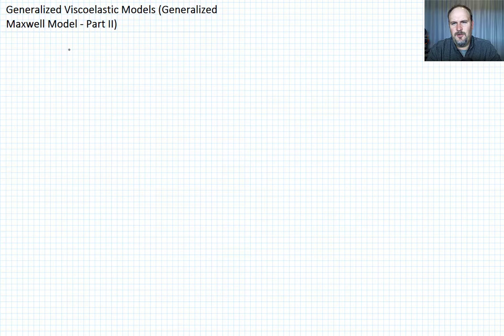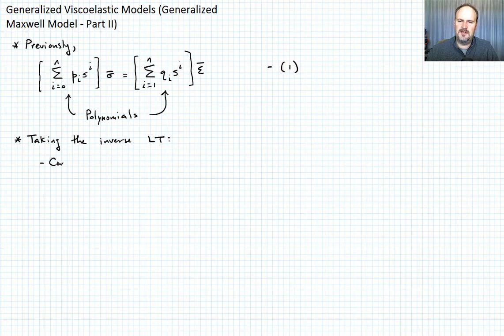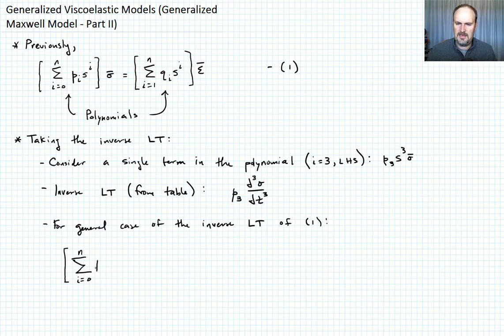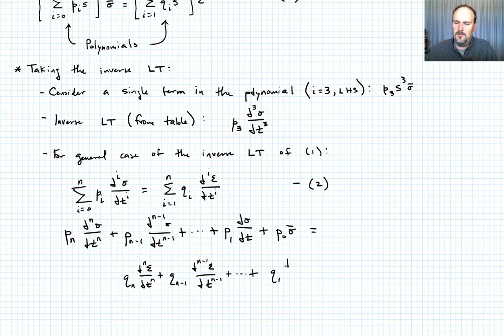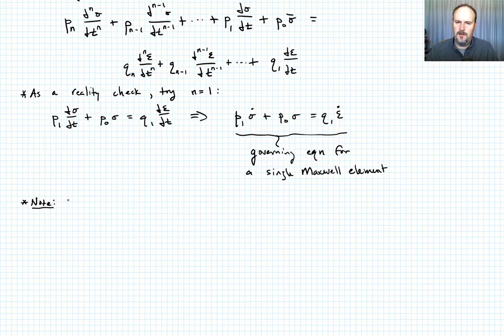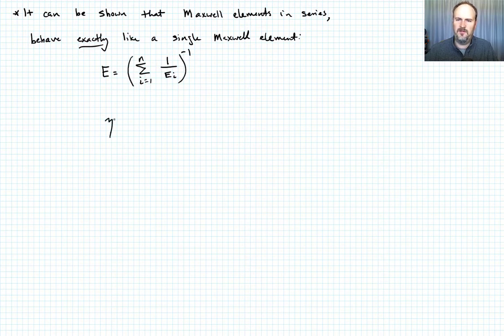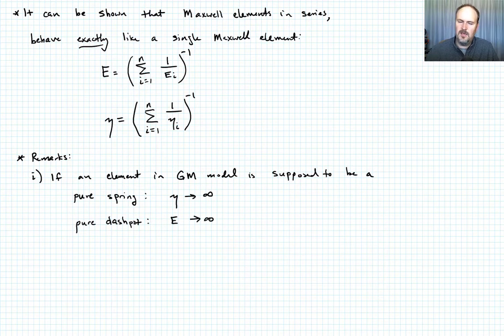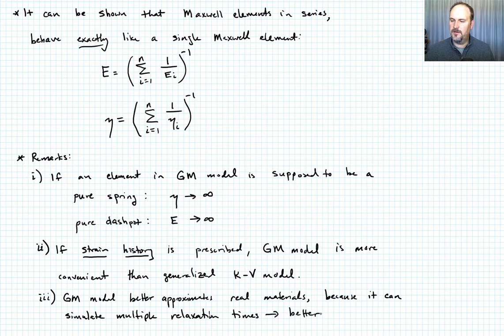3-4b: Generalized Viscoelastic Models (Generalized Maxwell Model - Part II)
Shows the inverse Laplace transform of the governing equation for a generalized Maxwell model to recover the governing differential equation in time.